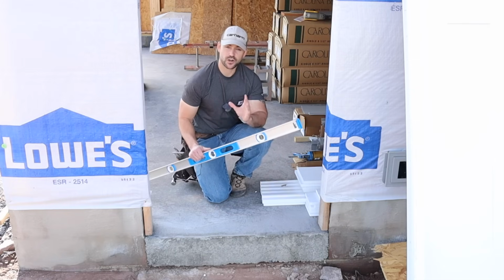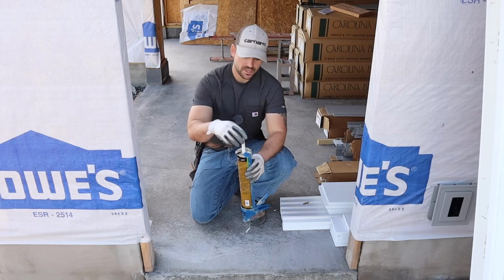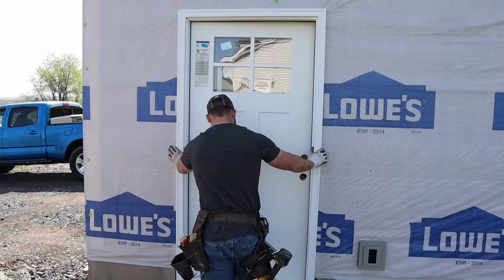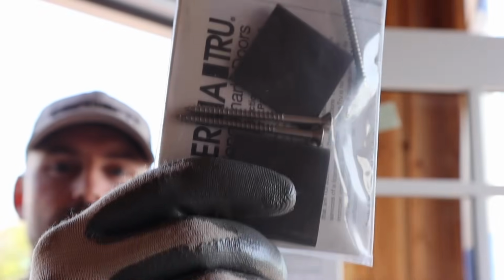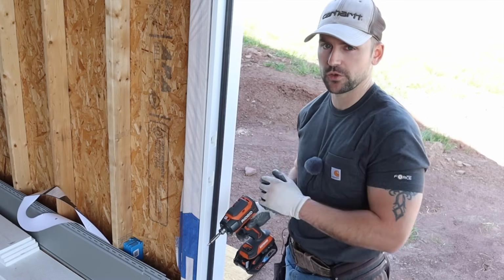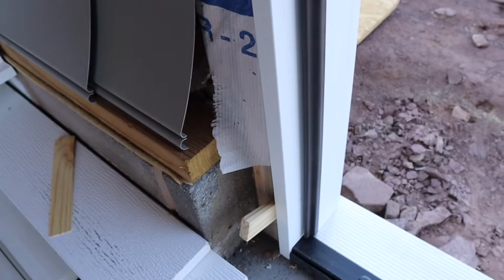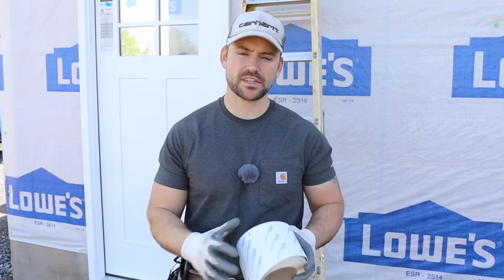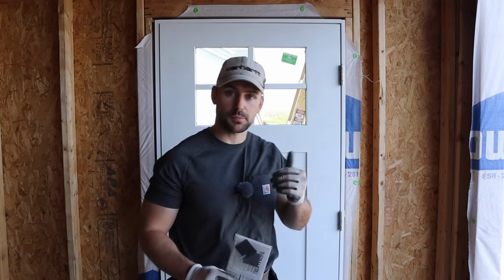How To Install An Exterior Door In 10 Minutes! - Beginners Guide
This is an exterior door installation video. How to install an exterior door is explained here. This exterior door installation is a fiberglass Therma-Tru door with pvc jamb that is rot resistant that was purchased at Lowe's. This door is considered a prehung entry door. I show how to use liquid nails to secure the threshold!

📚Get access to ALL my DIY courses and downloads — just $5/month!
The library’s growing, but your price won’t if you lock it in today.
(Prices and details may change over time.)

My Tool Belt Setup
Tool Belt
Tape Measure
Speed Square
Chalk Box
Utility Knife